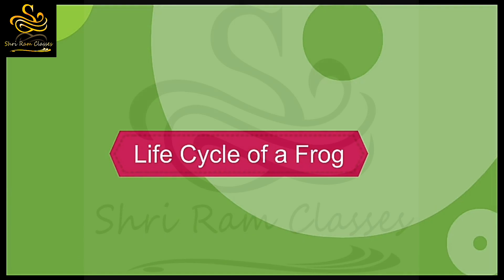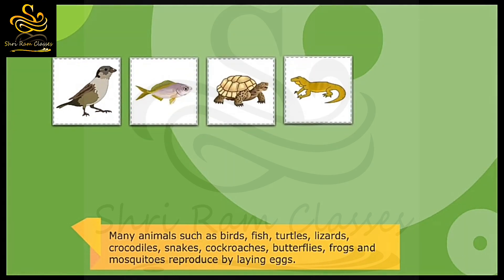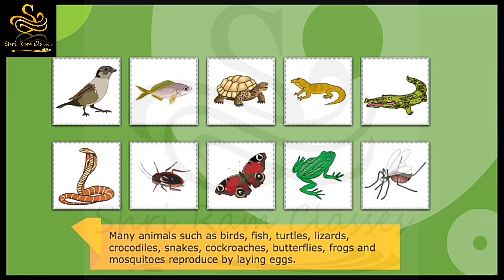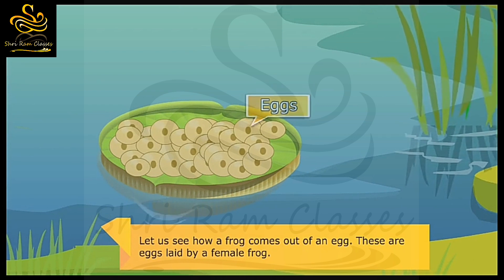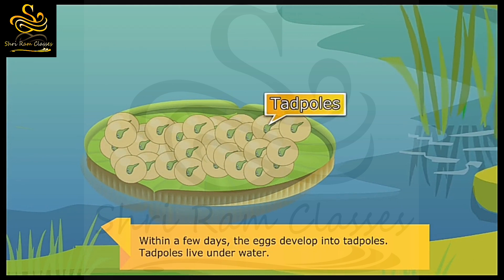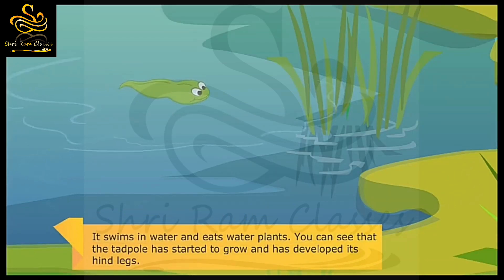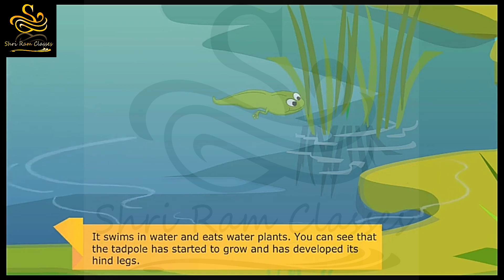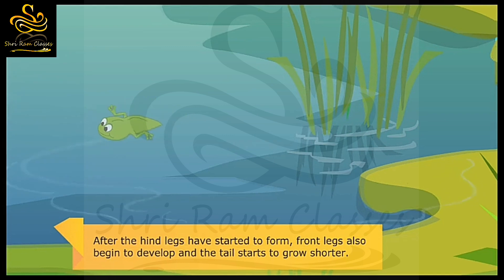Life Cycle Of Frog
Science Std 4 Biology Life Cycle of Frog